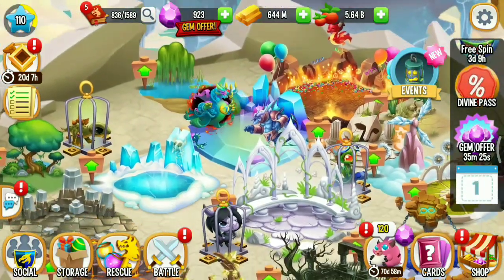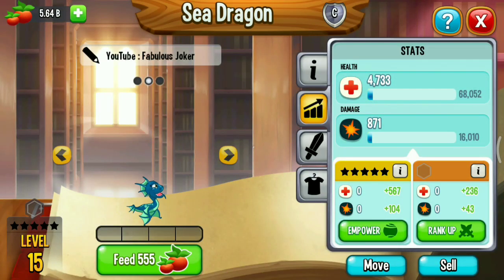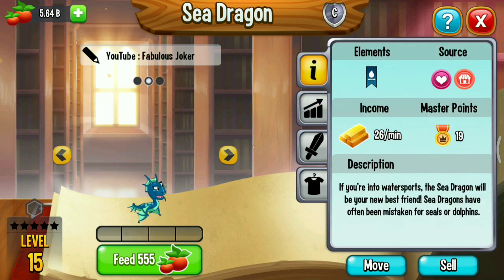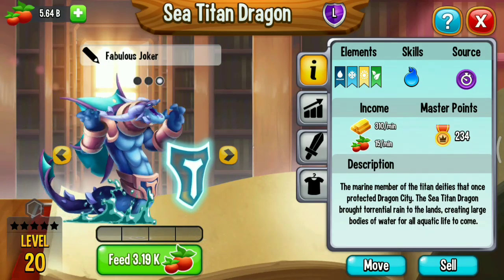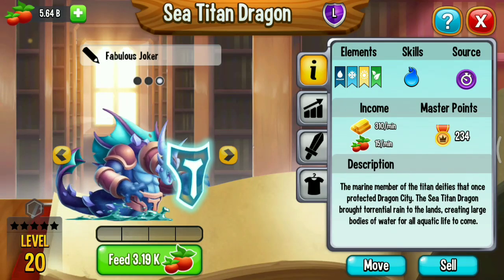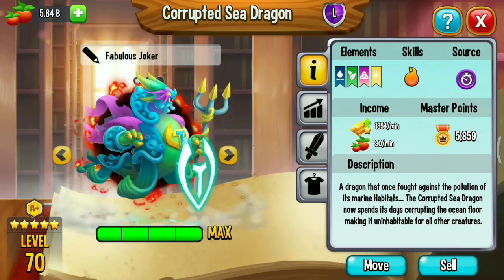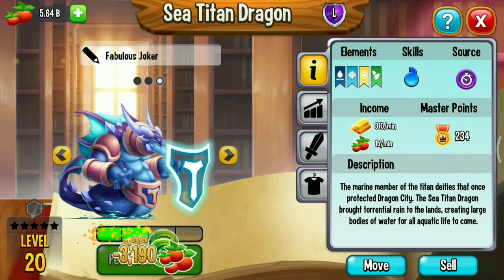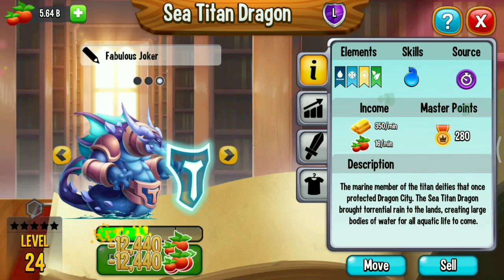MOST POWERFUL SEA DRAGON IN UNIVERSE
The level 4 sea dragon is weak, level 40 sea Titan is medium and max level corrupted sea dragon is super!